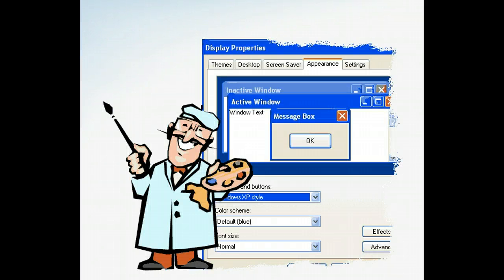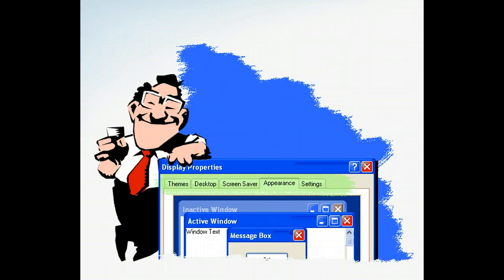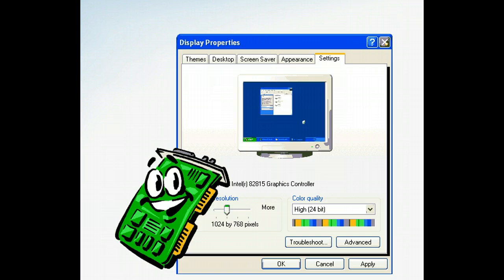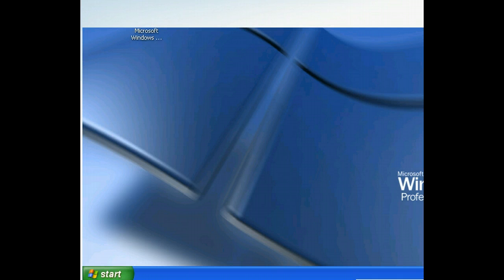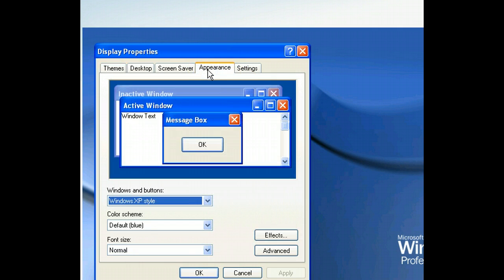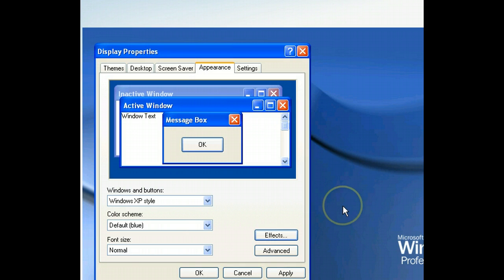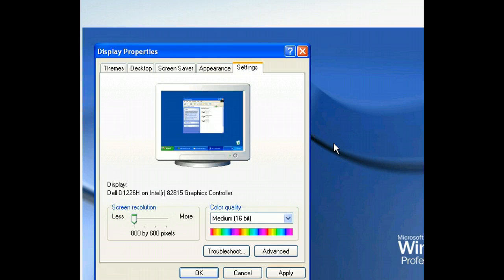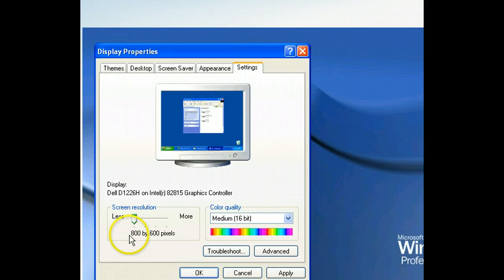Windows XP - Modify Display Properties - PC Operating Systems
Shows you how to change your display settings.